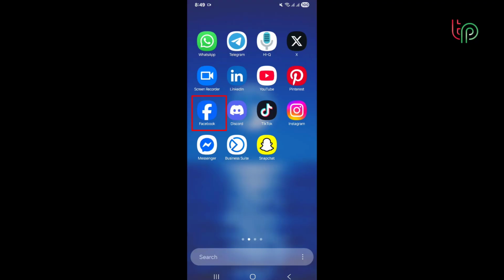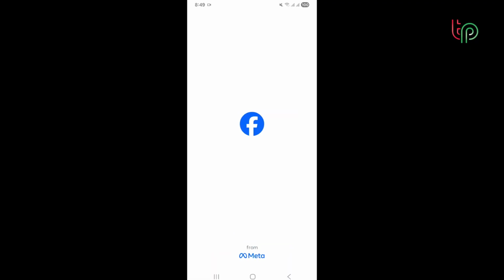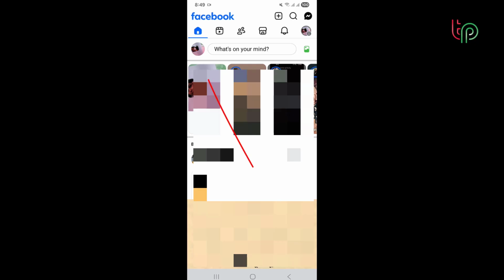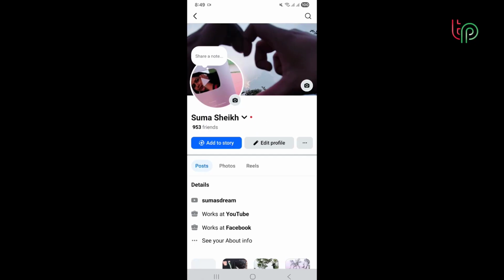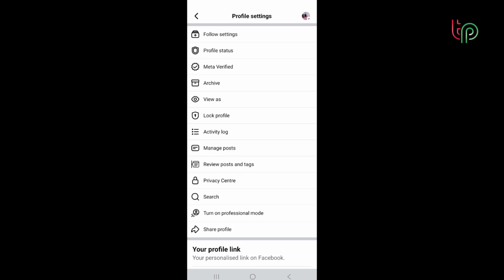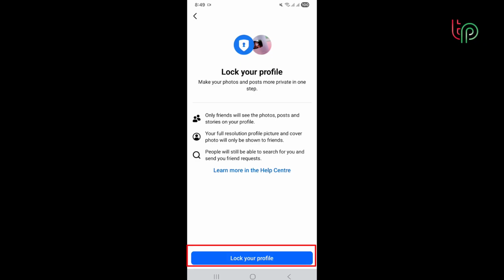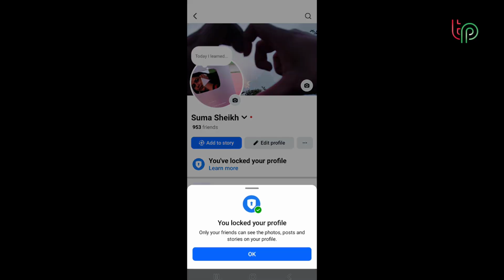How to lock Facebook profile 2026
Want to protect your personal photos, posts, and details on Facebook from strangers and non-friends? In this step-by-step tutorial, we show you how to quickly lock your Facebook profile on your smartphone in 2026 to ensure maximum privacy and account security!

Timestamps:
00:00 - Introduction to Facebook Profile Lock & Privacy Benefits
00:15 - Opening the Facebook App & Profile Menu
00:30 - Locating the "Lock Profile" Option in Settings
00:45 - Confirming Profile Lock & Verification
00:55 - Final Summary & Tips